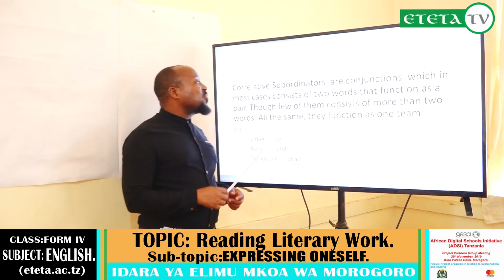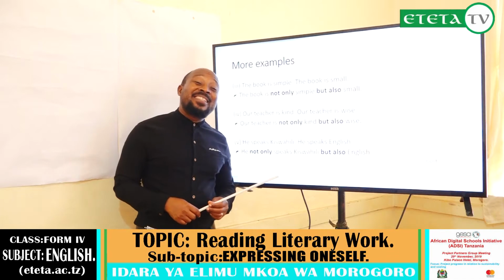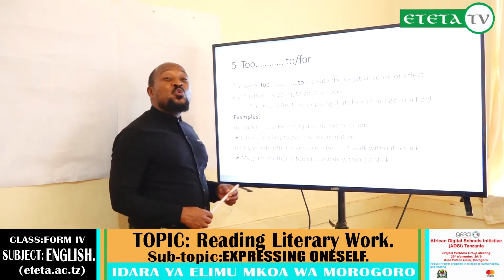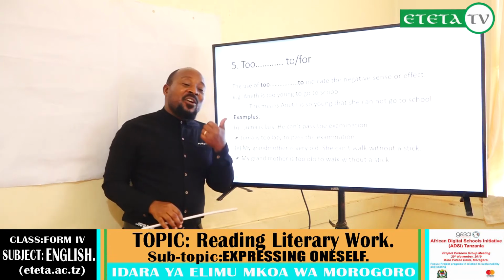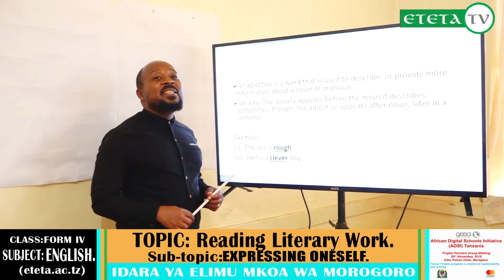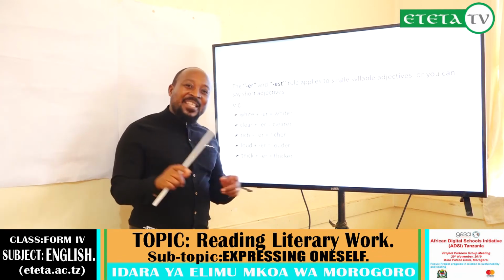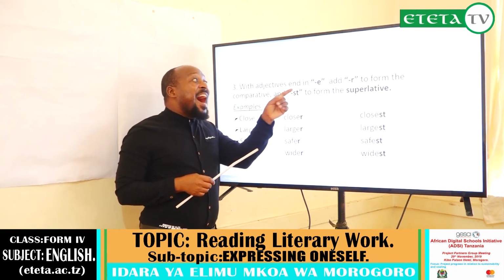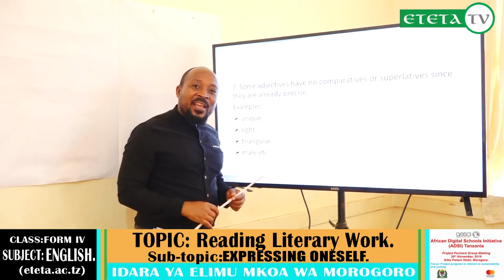ENGLISH FORM FOUR TOPIC EXPRESSING ONESELF SUB TOPIC EXPRESSING ONE'S FEELINGS,IDEAS,OPINIONS &IDEAS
TEACHER'S NAME: BASUKU NYABENDA
IDARA YA ELIMU MKOA WA MOROGORO